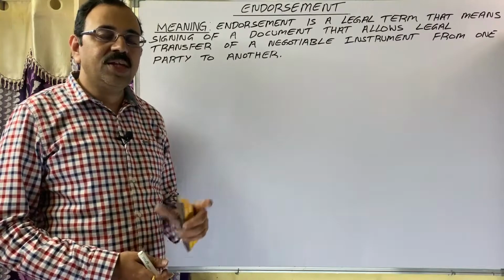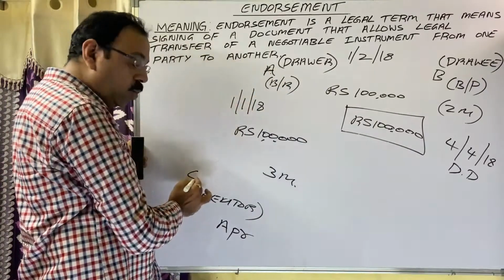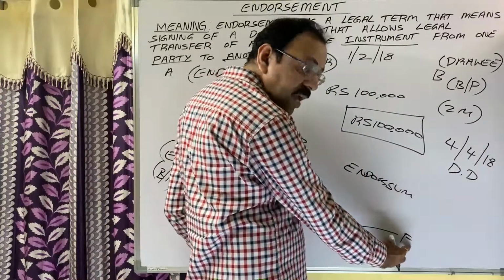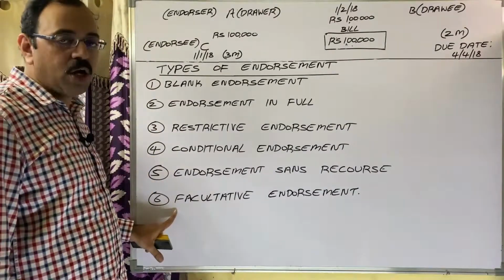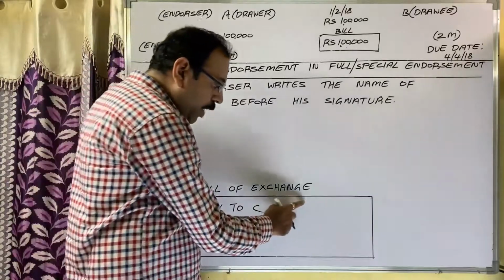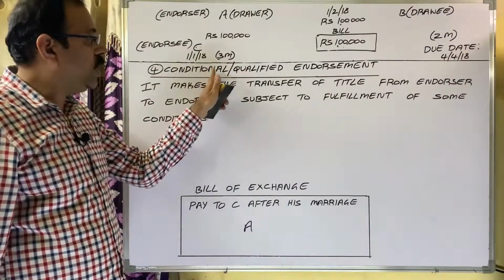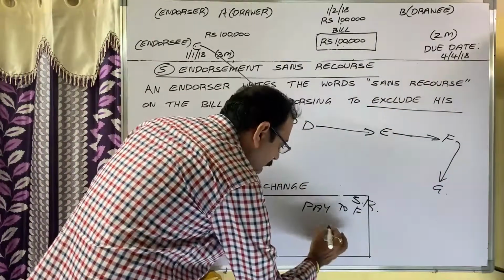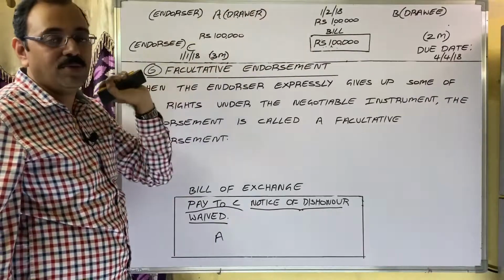endorsement of bills of exchange and its types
This video contains the meaning, essentials of endorsement of bill of exchange and types of endorsement. (explained in English)